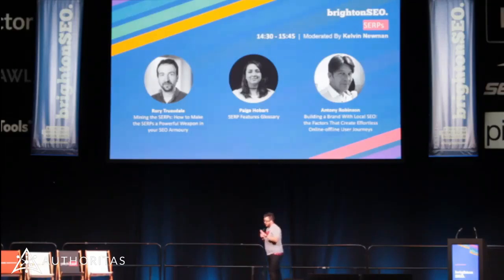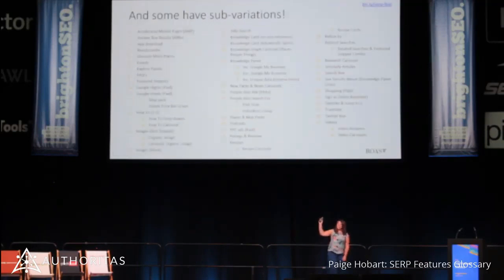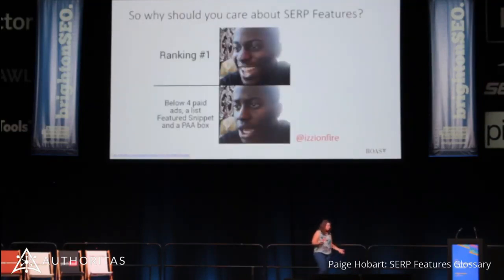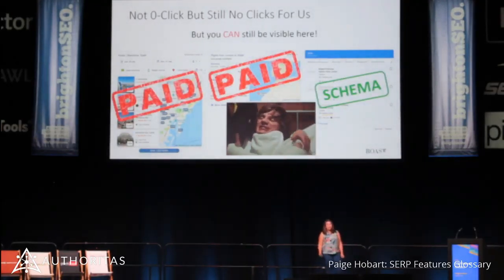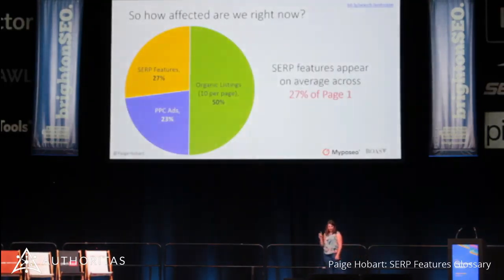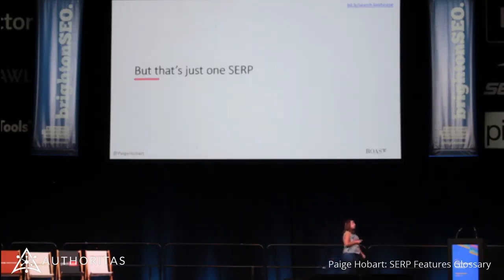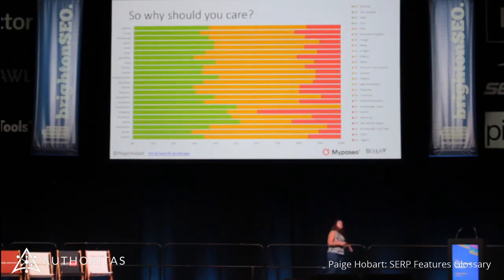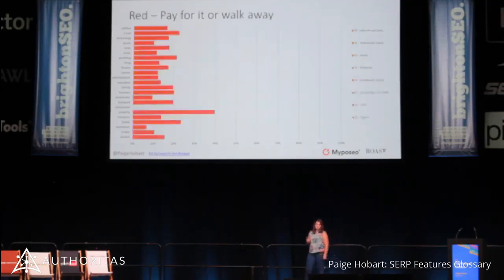Paige Hobart - SERP Features Glossary | BrightonSEO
Paige Hobart shares, at BrightonSEO, an ever-growing glossary of all the SERP Features in the UK SERPs right now, where to find them, and what they’re impact could be on your organic listing.